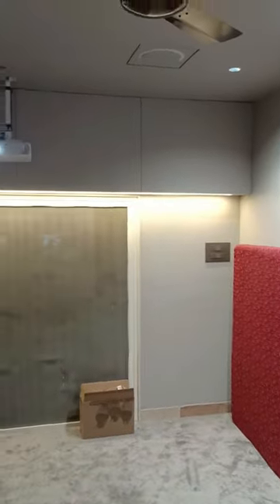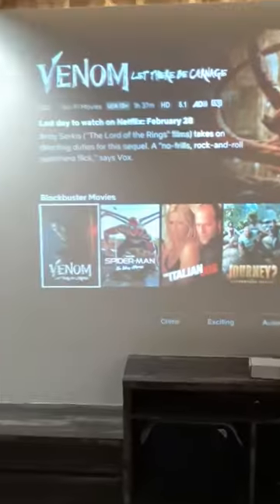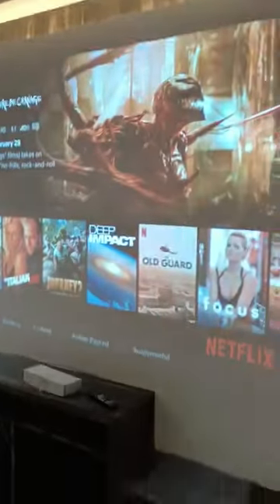Terrace converted to 5.1 Dolby 4K Cinema Ghar with 120"Display HarGharCinemaGhar PolkAudio Denon